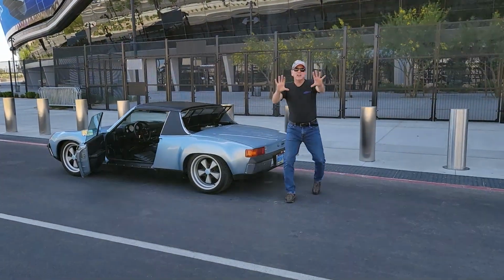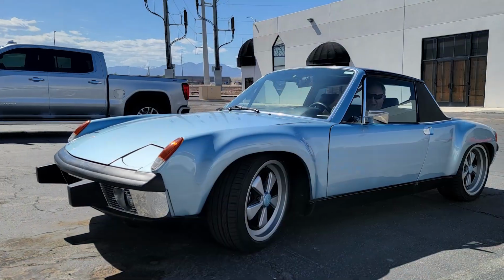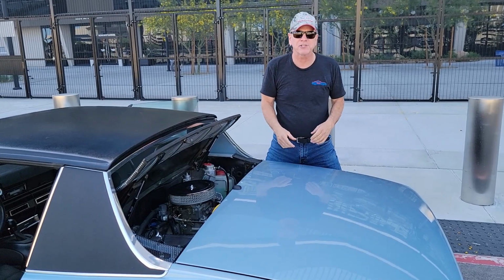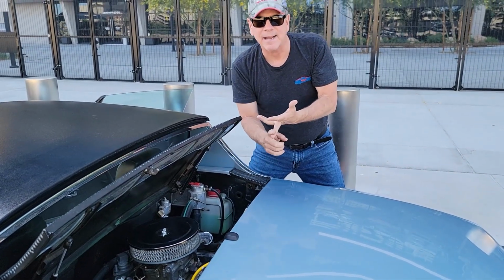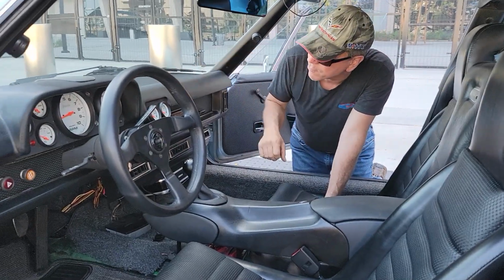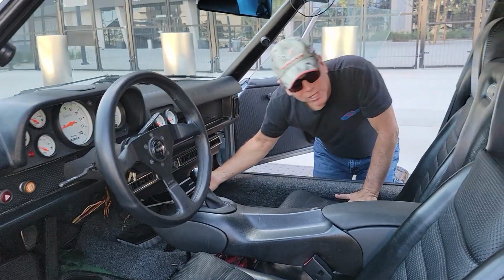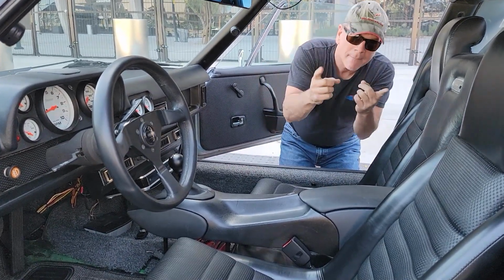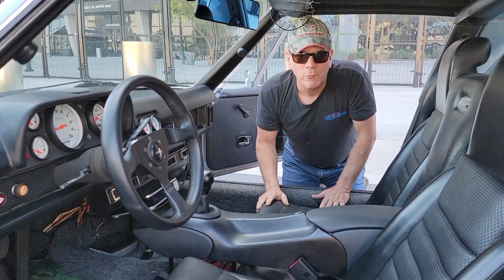914 SBC V8 with Boxster S by Renegade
"Old School V8 still works perfectly, but the 914 transaxle has got to go!"  This is why so many of our customers have decided to upgrade to the much nicer Boxster S six speed transaxle.  It's a pleasure to see these beautiful 914's make another visit to Renegade!  If you love your conversion, but hate how it shifts, here is your answer!  The Boxster S transaxle conversion is REMARKABLE!  Give us a call.